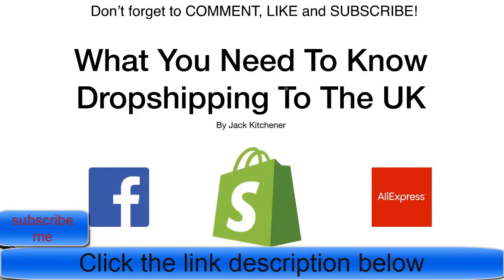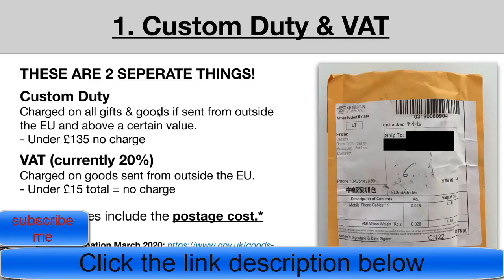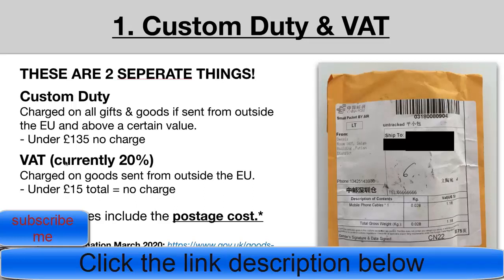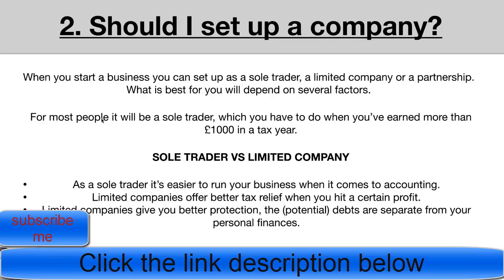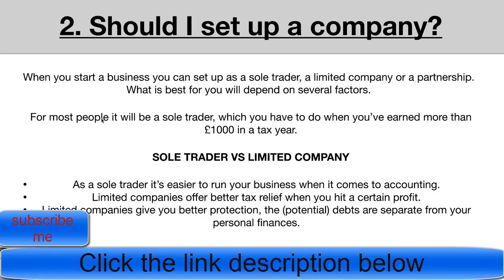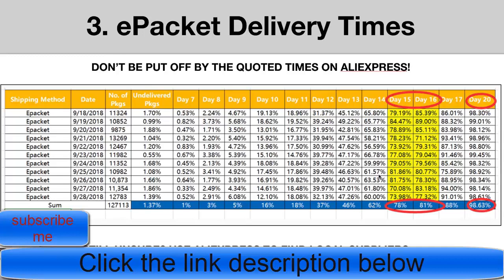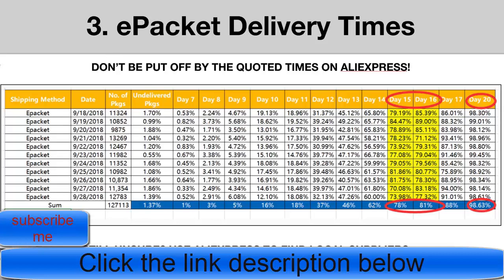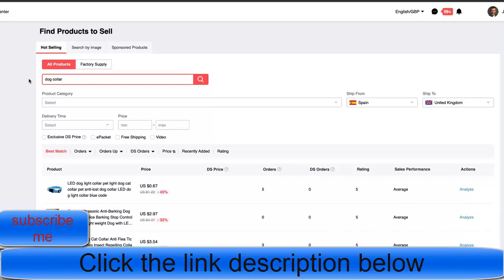Dropshipping To The UK | Everything You Need To Know In 2020 (Shopify Dropshipping for Beginners)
Welcome to start “Dropshipping To The UK | Everything You Need To Know In 2020 (Shopify Dropshipping for Beginners)” video.

When it comes to dropshipping in the UK there are 3 main questions I get asked frequently! Number 1 is about Vat and import taxes. Number 2 is whether you need to register as a business and number 3 is regarding Aliexpress delivery times.

People are searching on Google:
oberlo,
dropshipping everything you need to know,
dropshipping uk tax,
spocket,
dropshipping suppliers,
aliexpress dropshipping,
dropshipping uk suppliers,
dropshipping products,
etc.

People are searching on YouTube:
For More video “Dropshipping To The UK | Everything You Need To Know In 2020 (Shopify Dropshipping for Beginners)” like this,